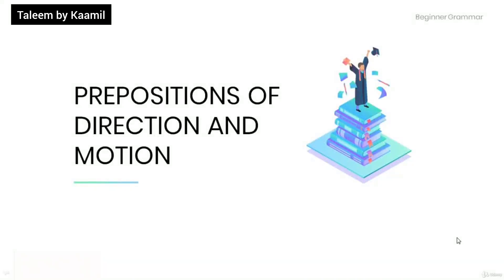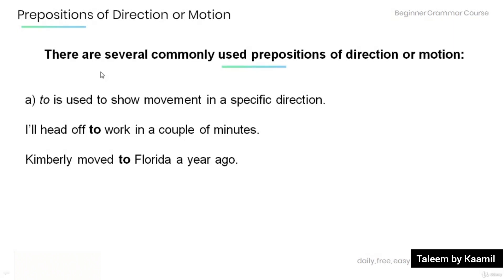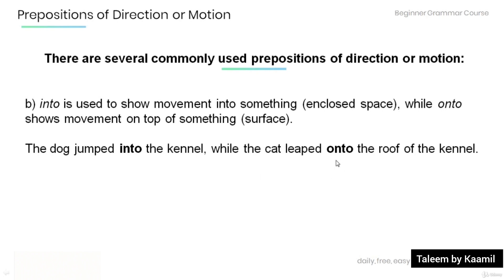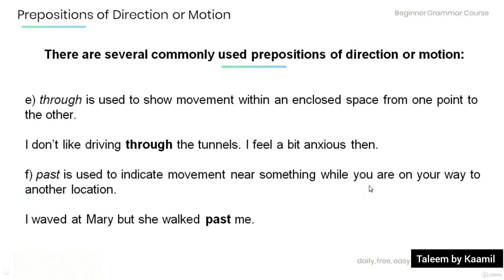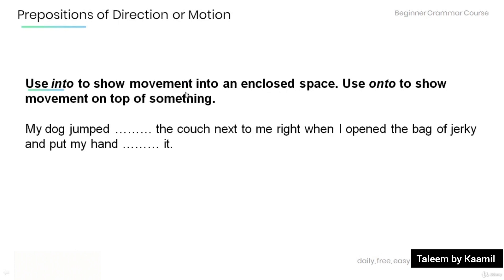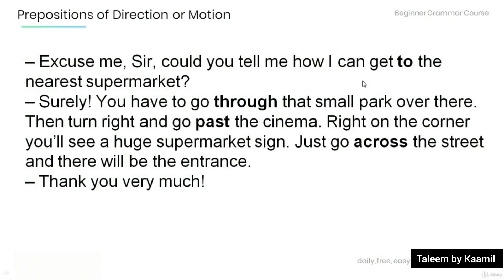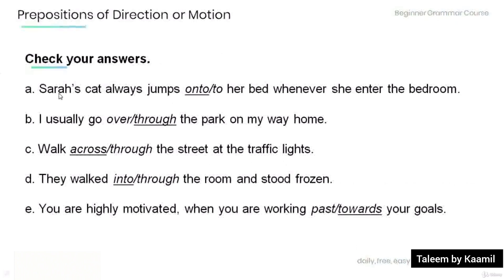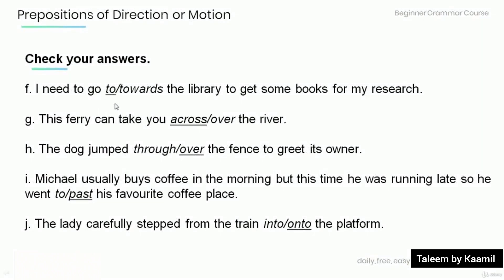Prepositions of Direction and Motion | Lecture 28 | TOEIC | IELTS | Beginner English Grammar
1) A preposition is usually a short word used to link nouns, pronouns, or phrases to other
words within a sentence.
If I’m not mistaken, her birthday is in May.
2) There are many types of prepositions. Among them there are prepositions of direction or
motion. They are used to show movement from one place to the other. We usually use
prepositions of direction or motion when we answer the question beginning with ‘Where?’ .
Where are you going? – I’m going to the supermarket.
This section is great for beginners or anyone who needs to review their foundation English grammar.

In this section you will find the following lesson,

Common nouns

Proper nouns

Subject pronouns

Object pronouns

Demonstratives this that these those

Distributives - all half

Distributives - each every

Verb conjugation - person

Past simple

Present simple

Future simple

Gerund

Helping verb - to be

Helping verb - to do, to have

Modal verb - can could

Descriptive adjectives

Proper adjectives

Possessive adjectives

Forming adverbs

Adverbs of manner

Adverbs of place

Prepositions overview

Preposition of place

Preposition of time

Preposition of direction

Conjunctions overview